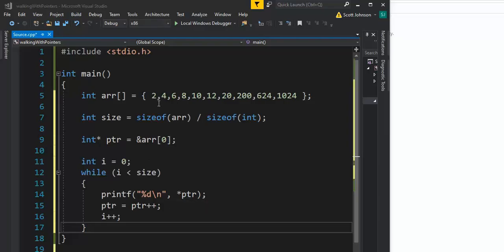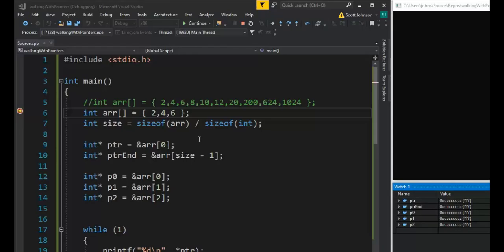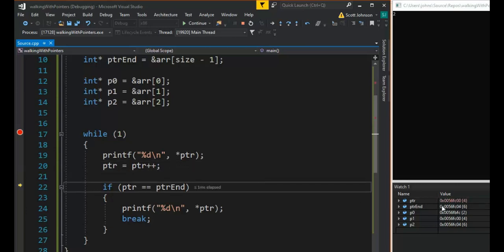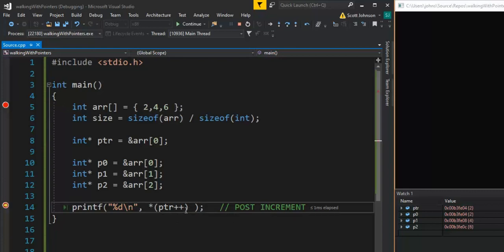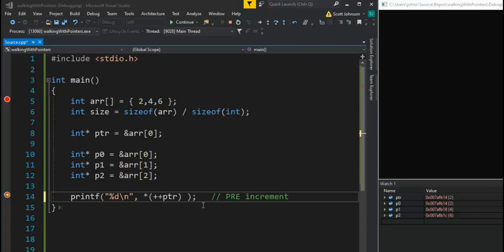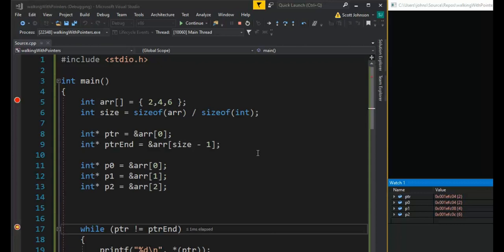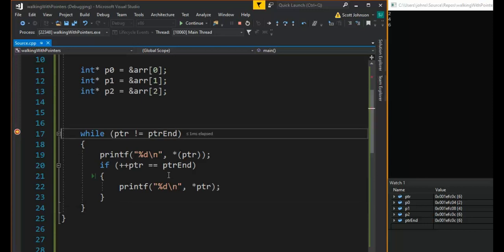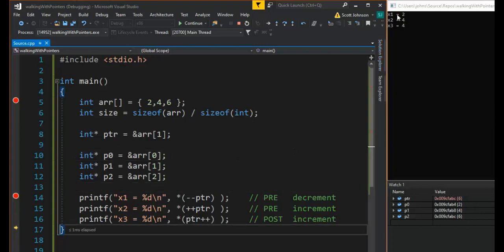5. Master C Pointers: Pre/Post Increment & Pointer Arithmetic Explained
This video is a goldmine for students because it covers Pointer Arithmetic and the Pre/Post Increment traps that frequently appear on Computer Science exams.

Master the most difficult part of C programming: Pointers. In this comprehensive tutorial, we break down pointer arithmetic across 7 easy-to-follow lessons. If you've ever struggled with ++ptr vs ptr++, this video is for you. We use real memory addresses in the debugger to show you exactly how the computer handles your data.

In this "Software Nugget," you will learn:

Walking an Array: How to iterate through memory using a 4-byte pointer.

Pointer Boundaries: Setting "Start" and "End" pointers to safely traverse data.

Post-Increment vs. Pre-Increment: Understanding why the order of operations matters for your values.

Post-Decrement vs. Pre-Decrement: Moving backward through memory safely.

Visual Debugging: See the hex addresses change in real-time.

BONUS Test Question: A final exam-style challenge at the end to prove you've mastered the concepts!

Practice makes the master. Watch this until the logic of pre and post-fix notation becomes second nature.

TimeLine
00:00 - the beginning
00:34 - Intro to looping of an Array with Pointers
03:14 - Loop over array, only use pointer
06:35 - Pointer - POST Increment  *(ptr++)
08:37 - Pointer - POS Decrement *(ptr--)
10:03 - Pointer - PRE Increment *(++ptr)
11:01 - Pointer - PRE Decrement *(--ptr)
12:16 - Loop over array, use Pointer Pre-Increment ++ptr
14:59 - TEST  (good luck)

C pointer arithmetic, pre-increment vs post-increment C, pointers in C for beginners, how pointers work in memory, C programming exam prep, array traversal with pointers, decrementing pointers C, C programming tutorials